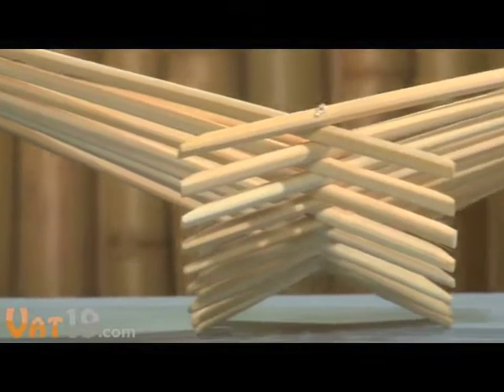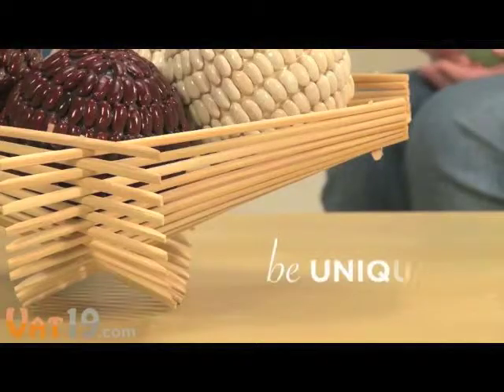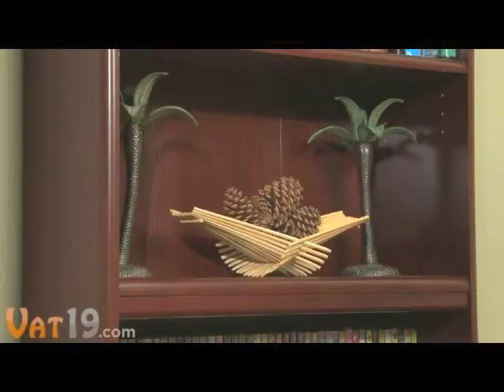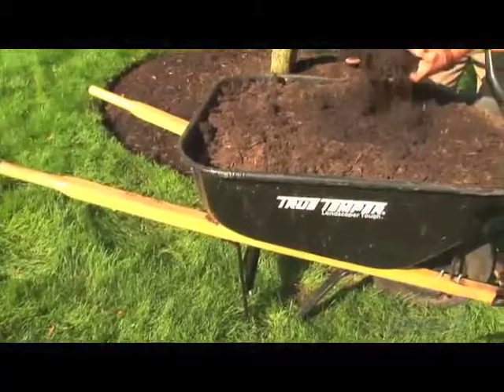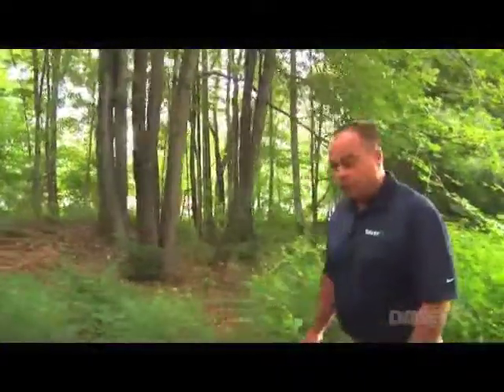Crazy video pt 1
Collection of random clips, edited. Should probably watch this. not sober.